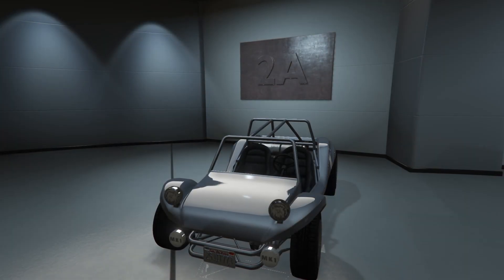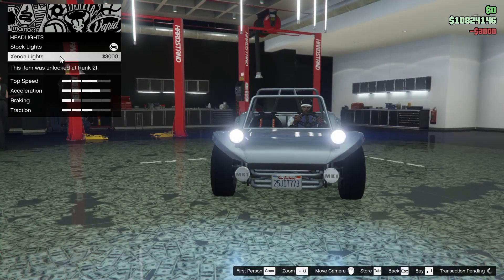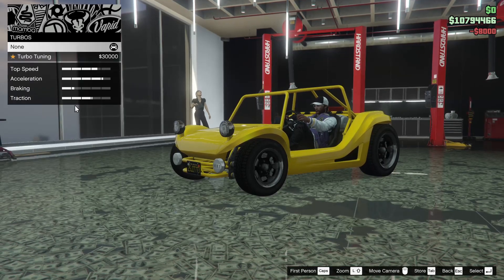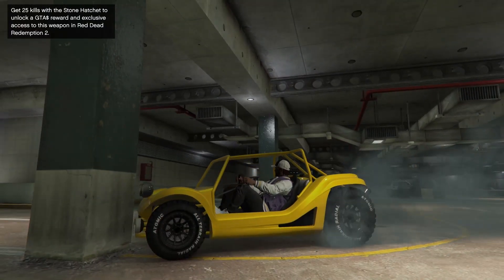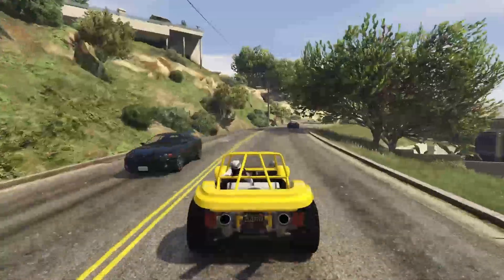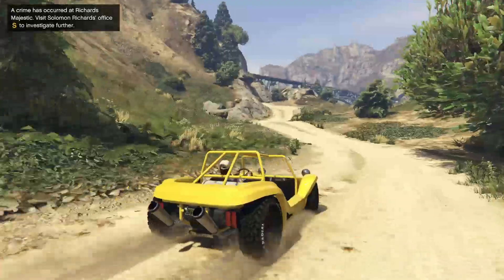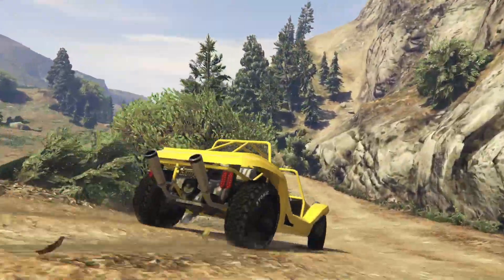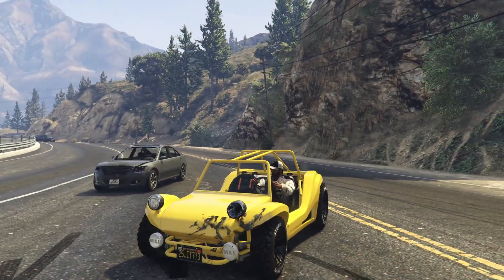BF Bifta Customization & Review | GTA Online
Today I customized the BF Bifta in GTA Online, it's a pretty cool little car.